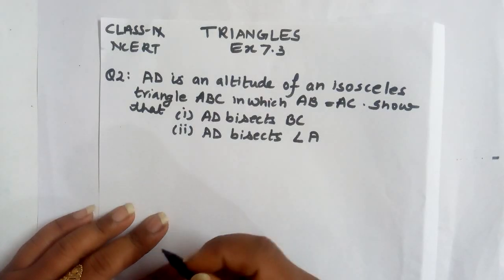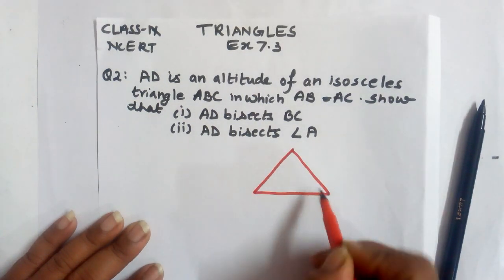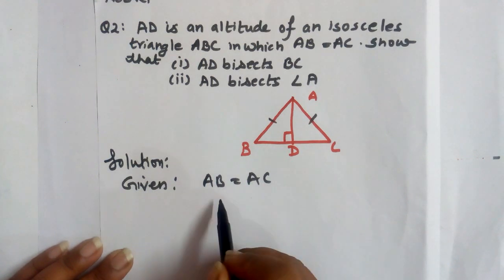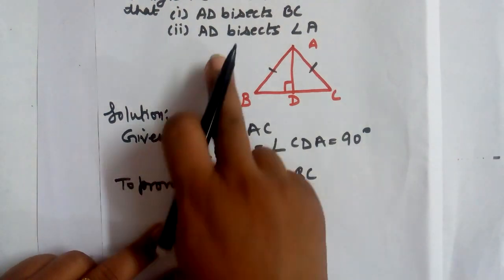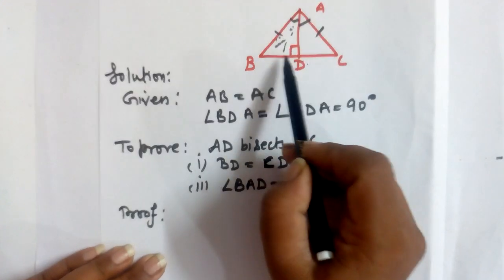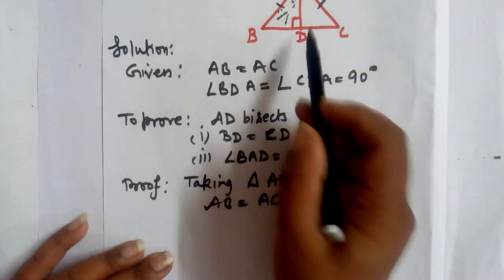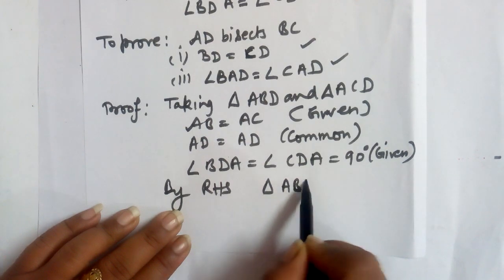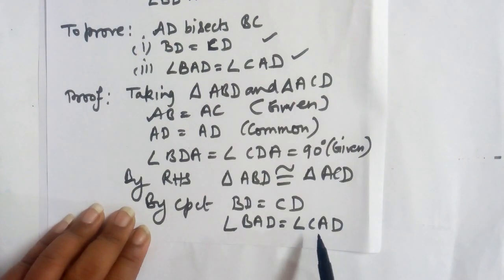Maths, Class IX, Triangles,ex7.3, question 2, ncert,by Anju pal ma'am